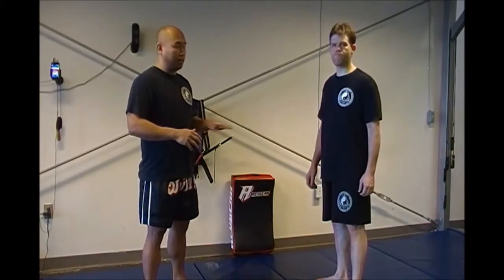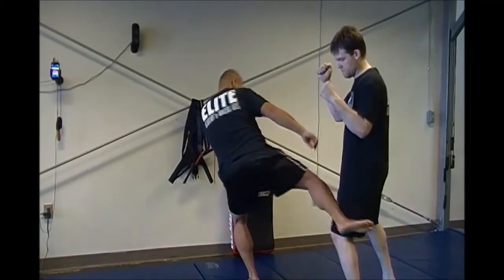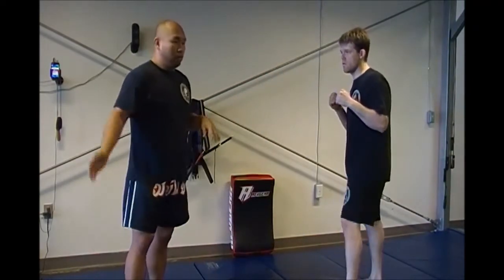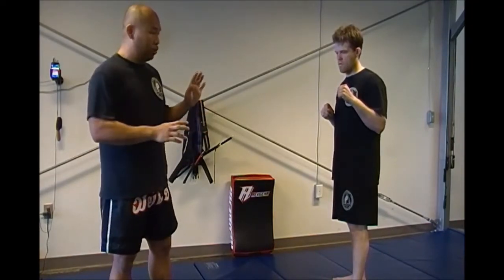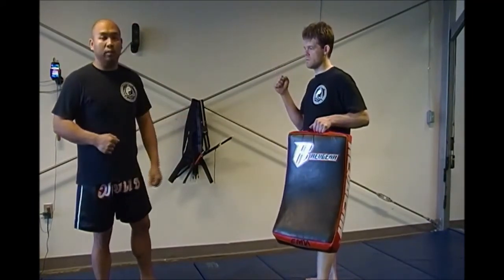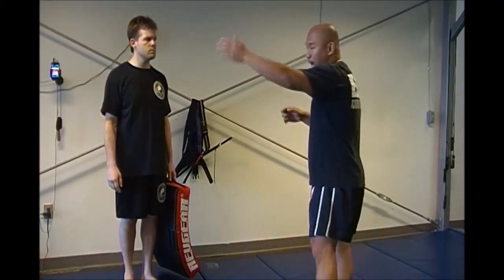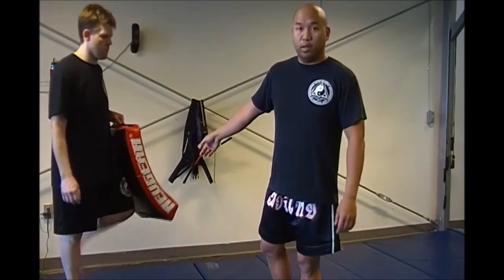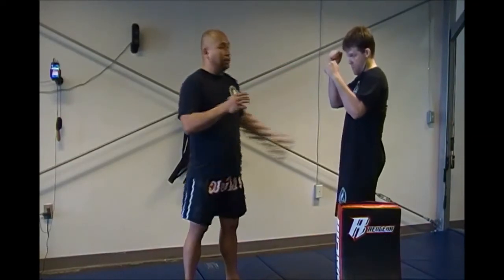Muay Thai - Right Kick Setup Like Jose Aldo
This video will show you how to setup the right kick in Muay Thai like Jose Aldo.  There are many variations and setups.  This video will show the most common ones.